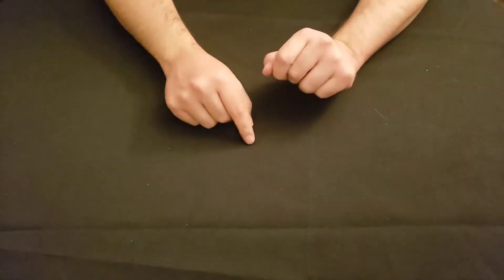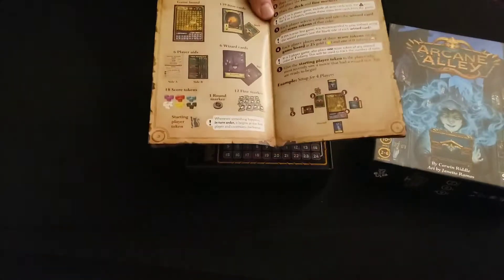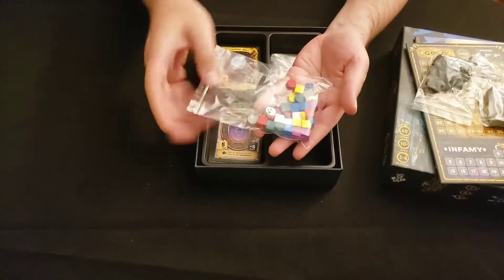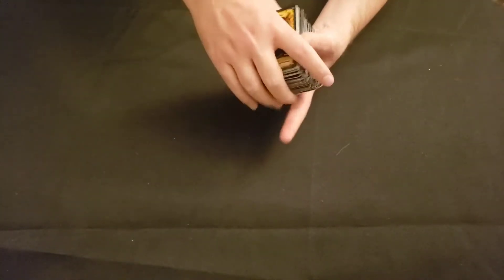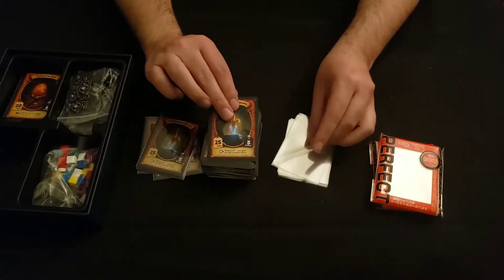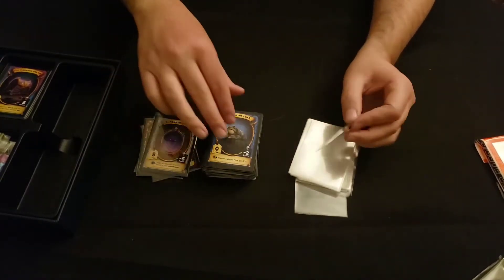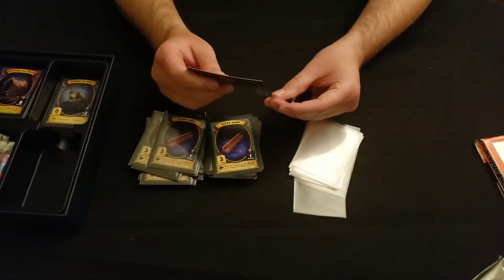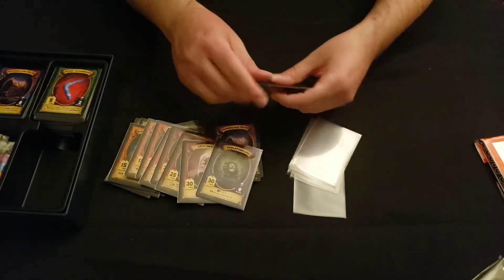ASMR Board Games - Arcane Alley